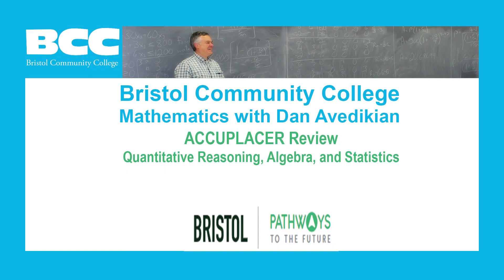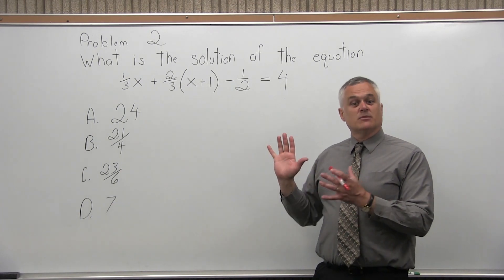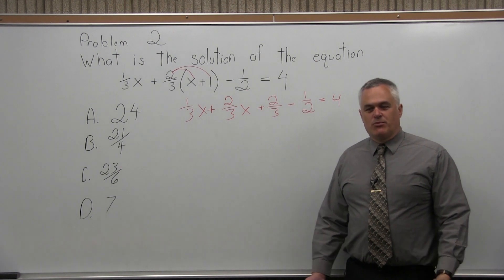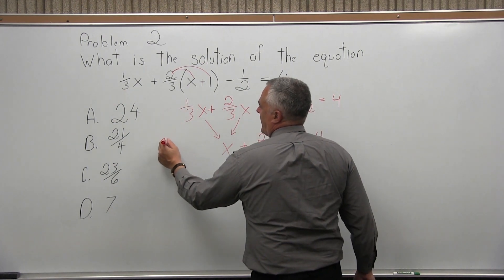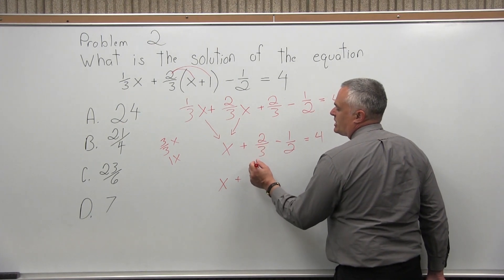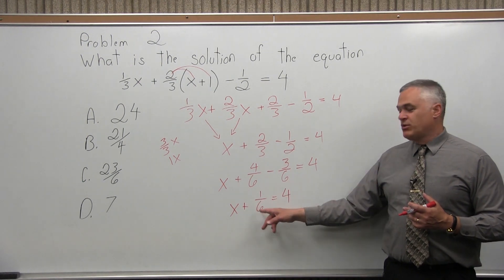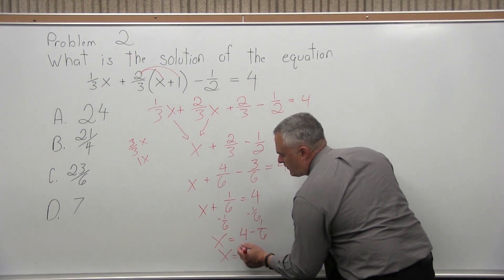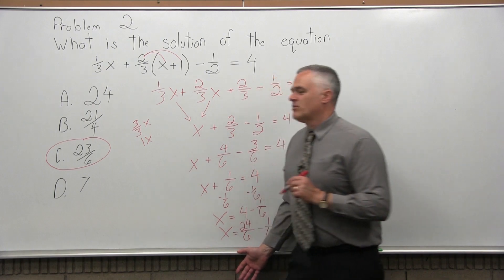ACCUPLACER Review Problem 2: Quantitative Reasoning, Algebra, and Statistics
 Rational numbers
 Ratio and proportional relationships  Exponents
 Algebraic expressions
 Linear equations
 Linear applications
 Probability and sets
 Descriptive statistics
 Geometry concepts